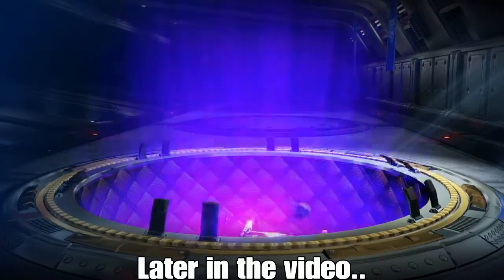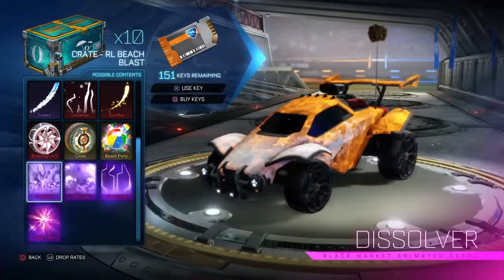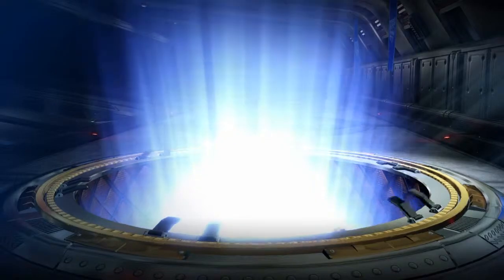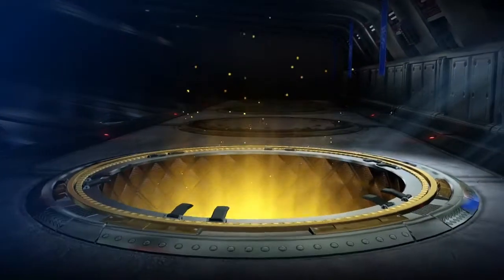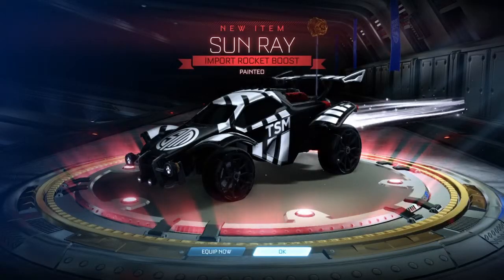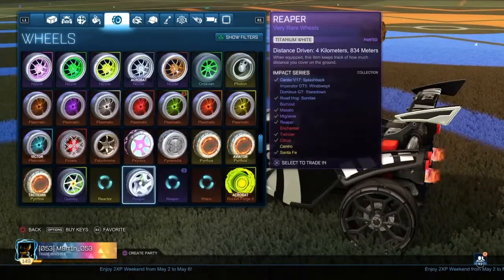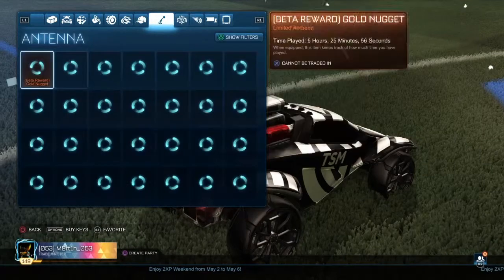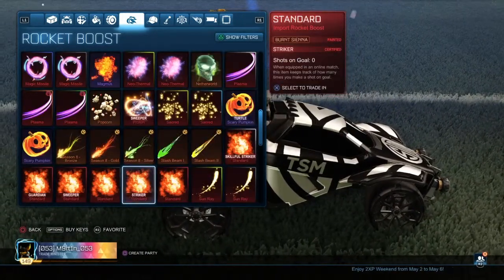Rocket League | Opening Beach Blast Crates #2!!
Hey guys hopefully you enjoyed, this was a really successful opening we made like 11k profit so thats lit.

The giveaway is closed and Im announcing the winners in the next video.

My gameflip account if you want to buy something!